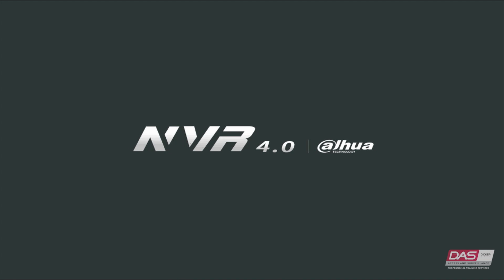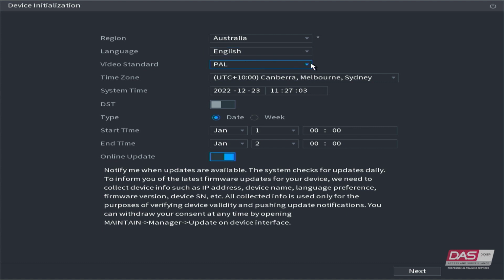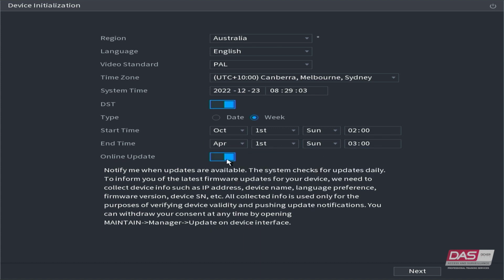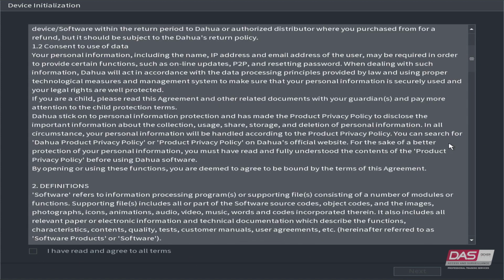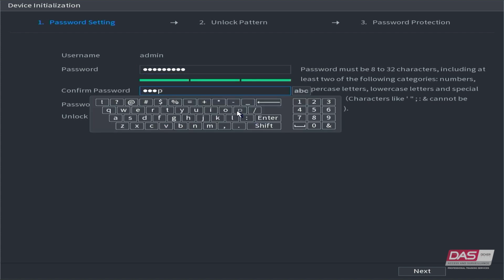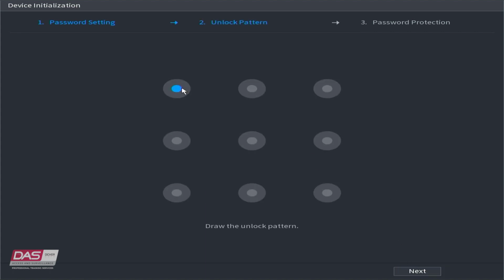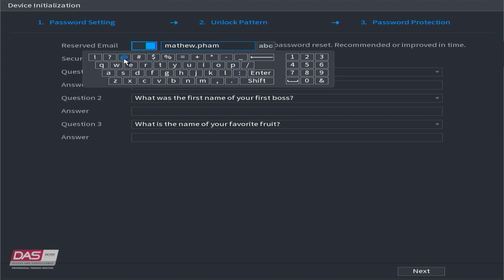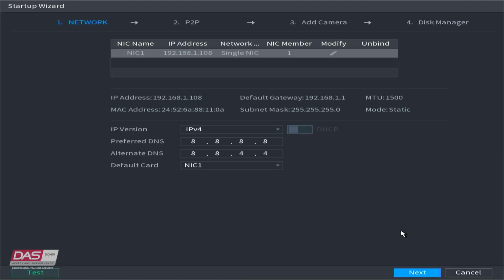Initialising Process (Module 1) - Dahua Training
This is the Initialising Process module from our Dahua NVR Self Paced training course.
This course has been designed and developed by our DAS Professional Training Services team.